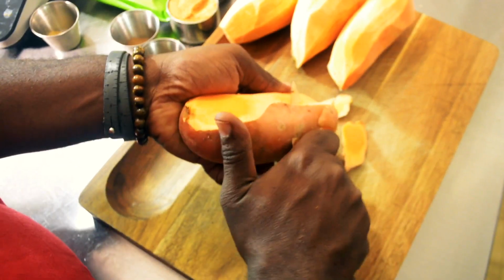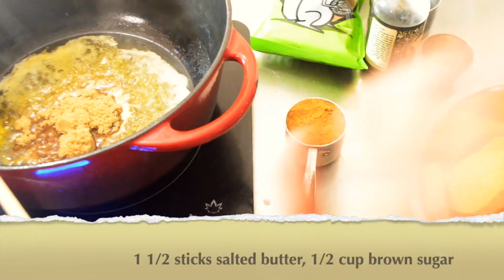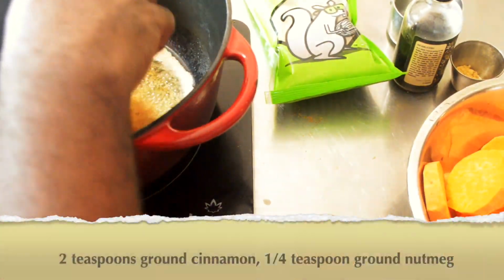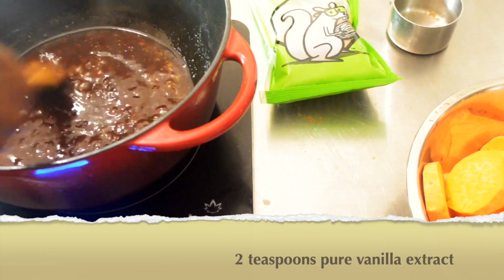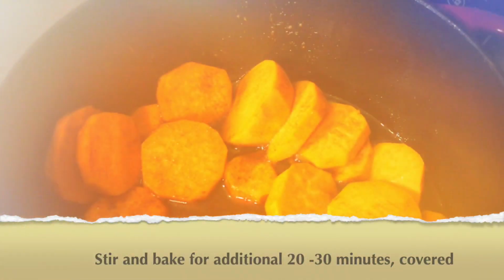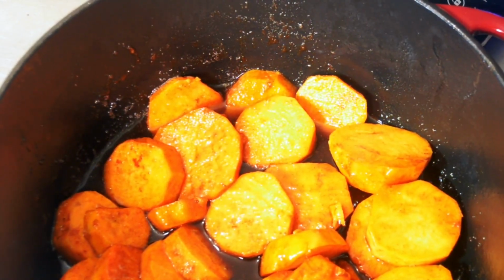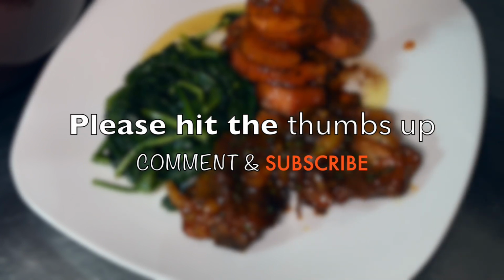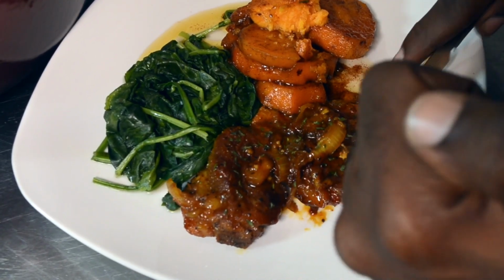Southern Candied Yams recipe / how to make Southern Style Baked Candied Yams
On today's episode of Cooking with Tovia, we're going to learn how to make Southern Style Candied Yams from scratch.  This recipe is so quick and easy to prepare and cooks in no time.

PLEASE DO NOT SEND ME SPAM -

Amazon Influencer - Here are the tools you see featured in my videos at your fingertips

how to make candied yams